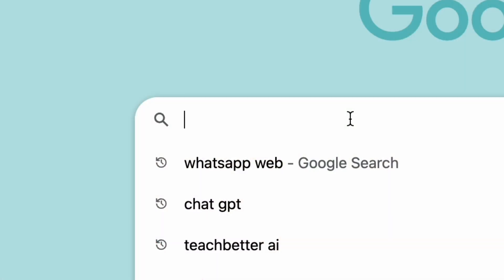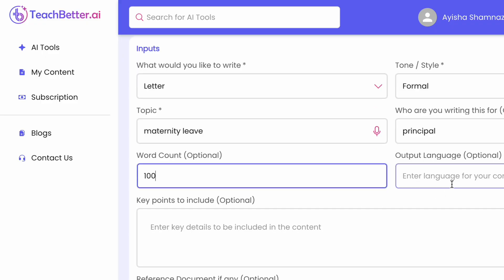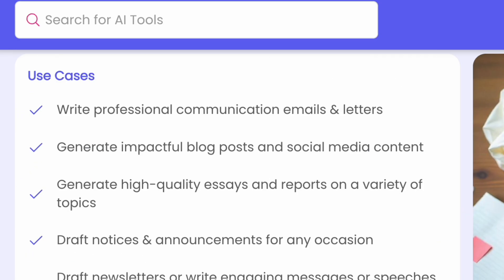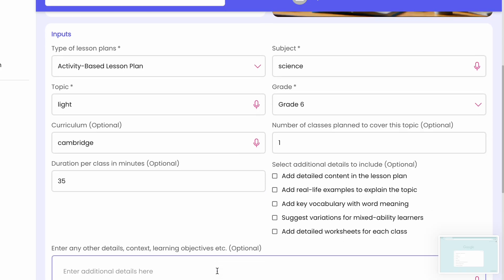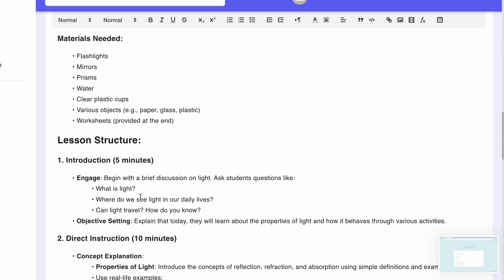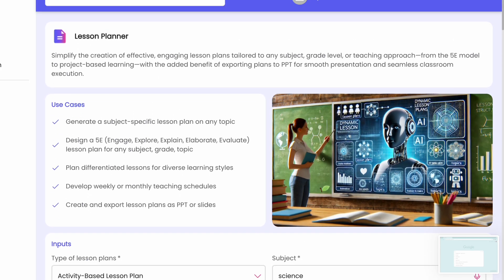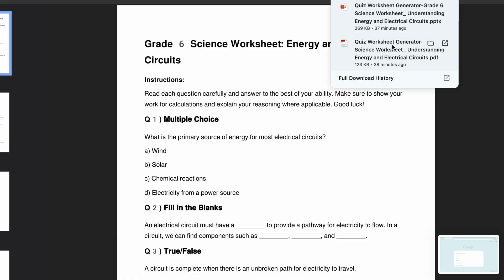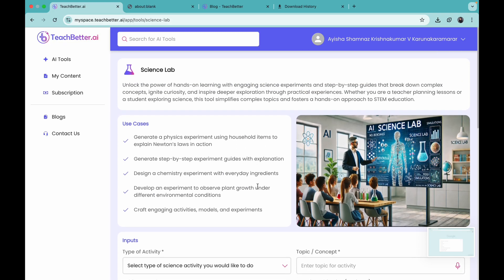Get ready for a spot demo in minutes 💕with AI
Make Lesson Planning Easy with TeachBetter.ai!
In this video, I explore the amazing features of TeachBetter.ai – an AI-powered tool that helps teachers save time, reduce workload, and create high-quality lesson plans in minutes. Whether you’re a busy teacher, a new educator, or someone looking to simplify your planning, this app is a game-changer!

✅ Smart Lesson Templates
✅ AI-Curated Activities
✅ Time-Saving Tools for Every Subject

📌 Try it out and boost your teaching efficiency!